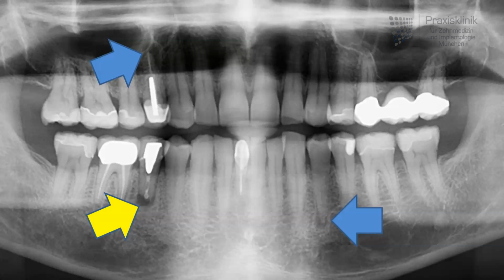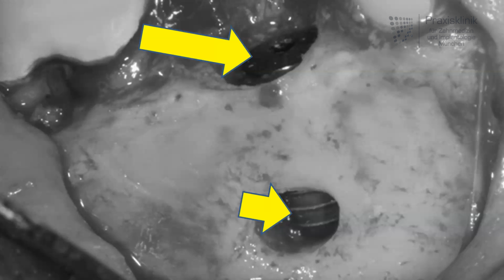Bone graft and implants in one day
In most cases you can remove a tooth, place the implant and augment the bone in one visit. This video explains the procedure shows how its performed.